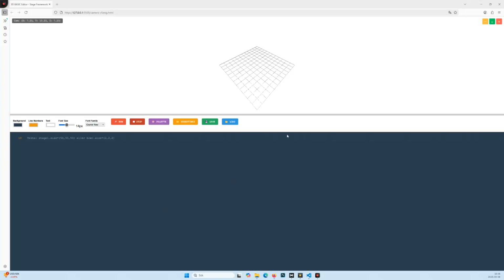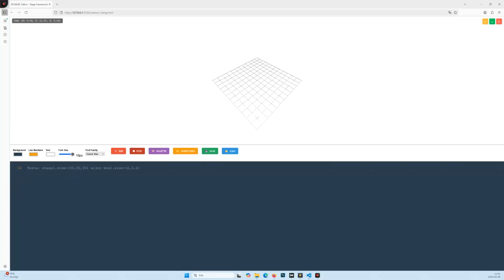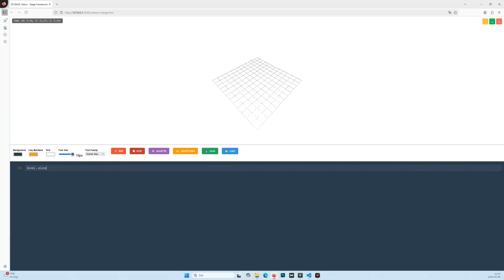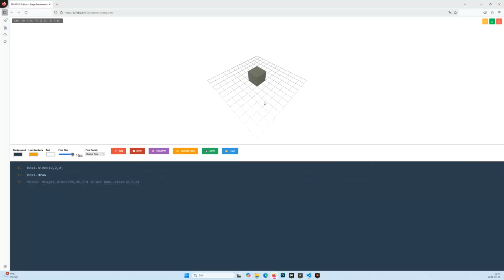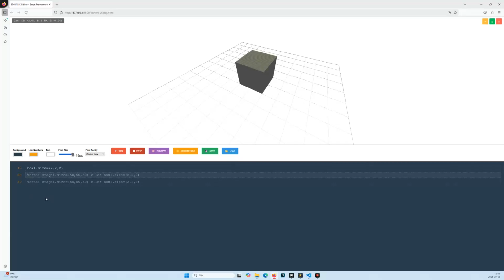3D Basic Demo – Create Your First 3D Object in Seconds! 🚀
Welcome to the very first demo of 3D Basic! 🎉
In this video, I’ll show you how easy it is to create your very first 3D object using our beginner-friendly coding environment. We’ll start by drawing a simple box, give it a size, set a color, and bring it to life — all with just a few lines of code.

With 3D Basic, you can:
✅ Build and customize 3D objects in seconds
✅ Rotate, zoom, and explore your creations in real-time
✅ Learn coding the fun and visual way

Try it out yourself and unlock the full potential of 3D Basic!
Click the link below in the description to start experimenting today. 🚀